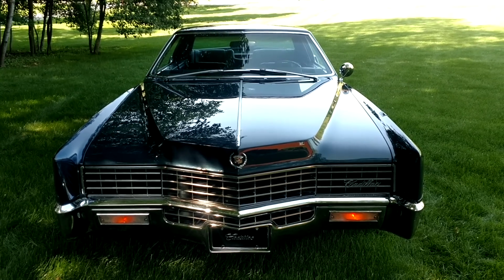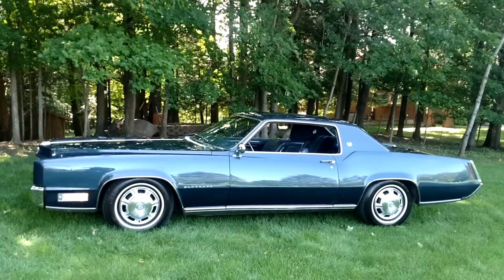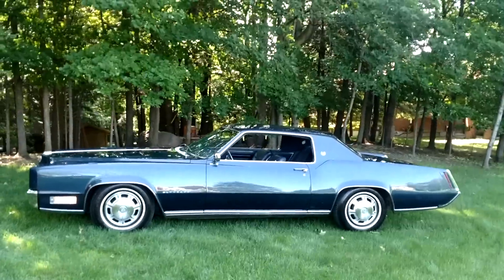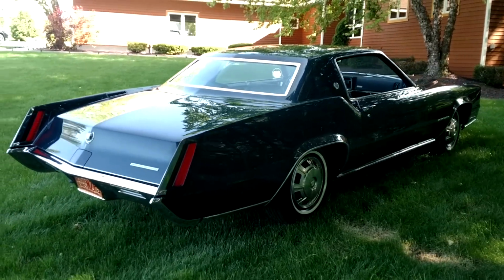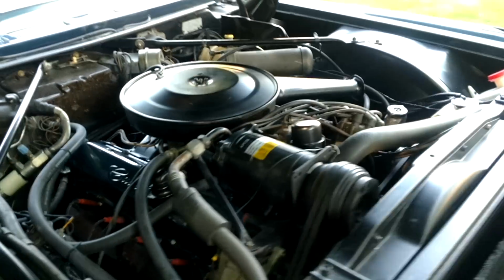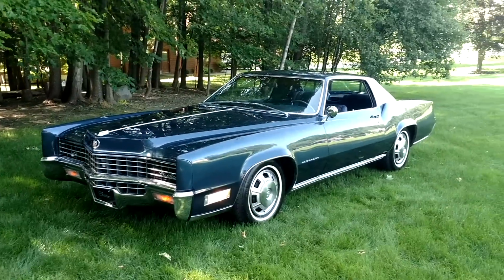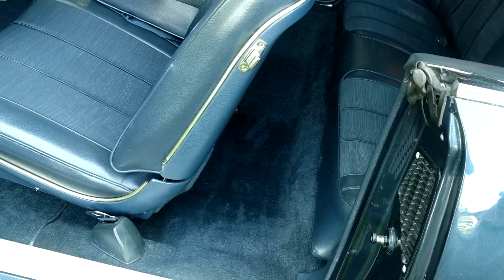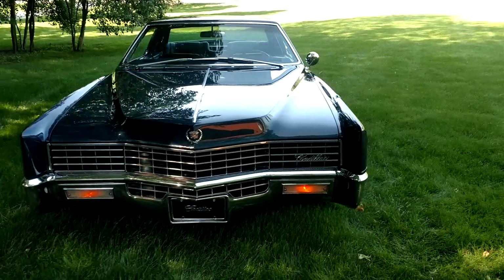1967 Cadillac Eldorado ,, Video # 1 ,, $34,500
This is the first video.  Please also watch the second video on this car.  Listed for sale on June 26, 2019.